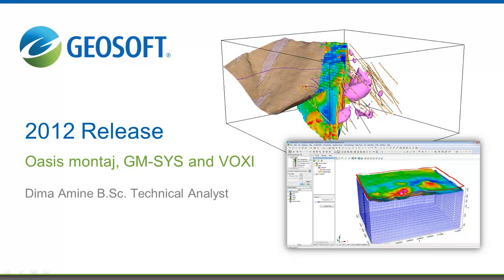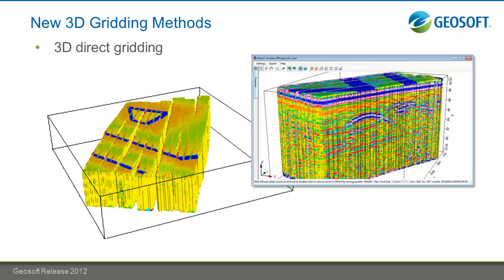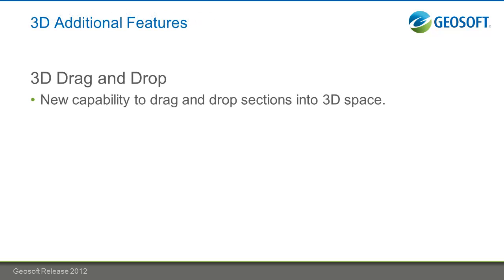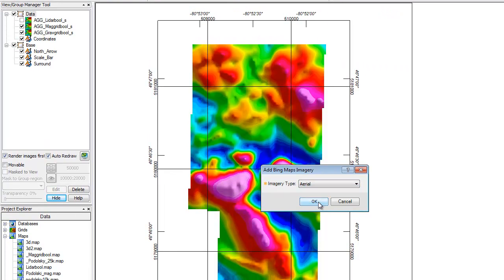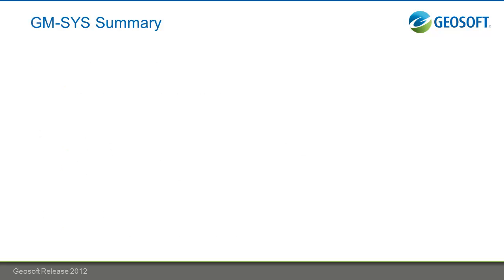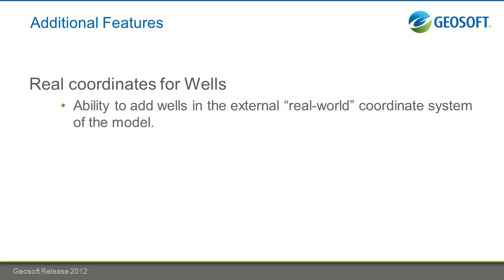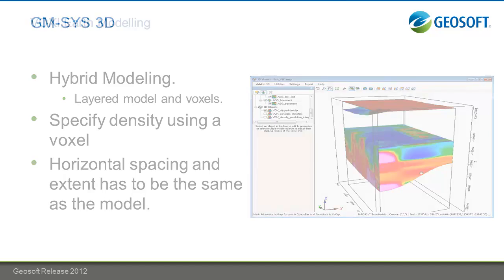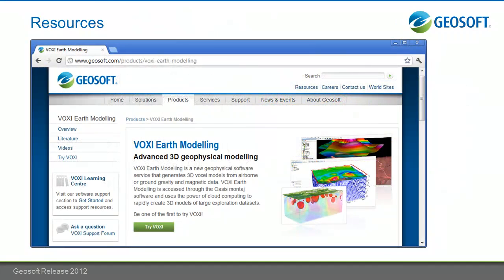Videos 3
geosof